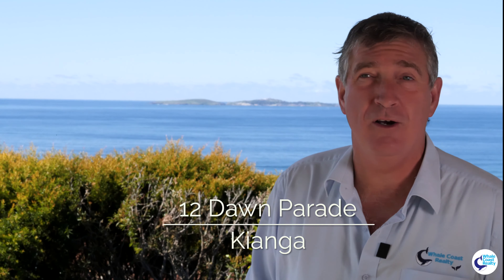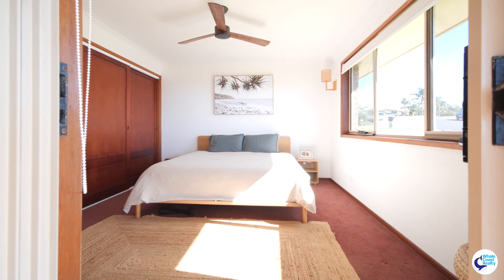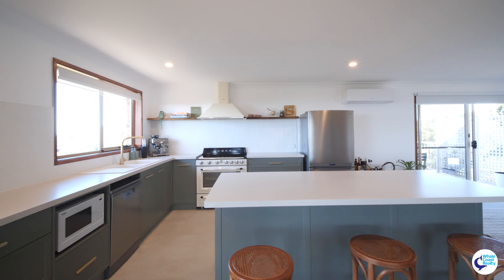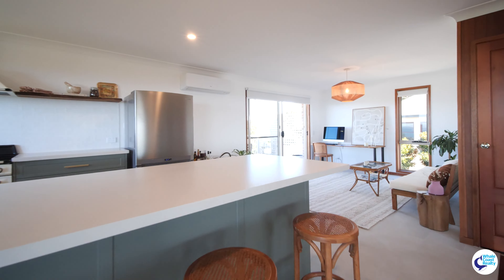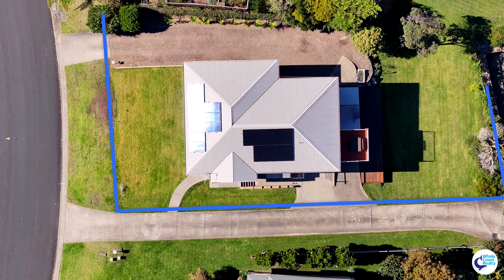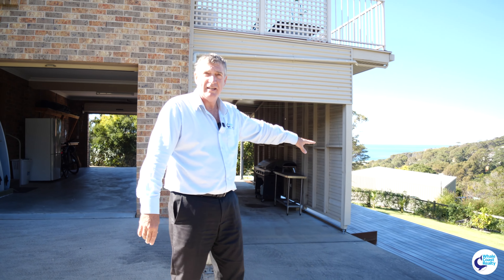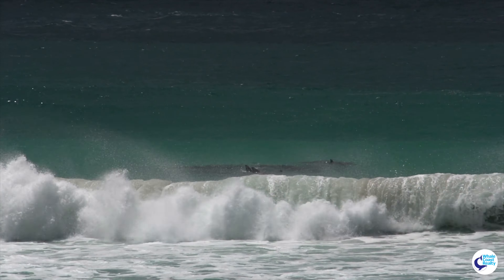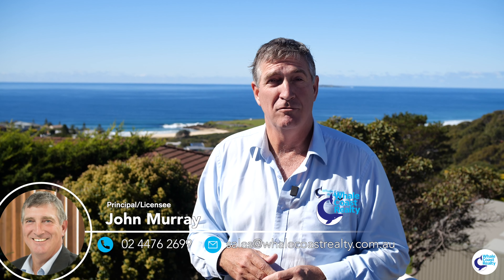12 Dawn Parade, Kianga_John Murray_Whale Coast Realty